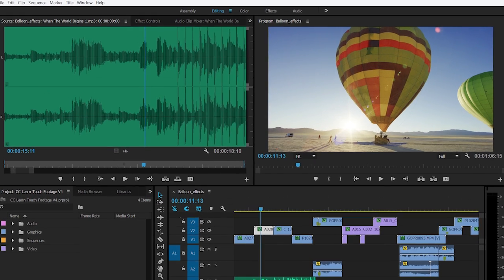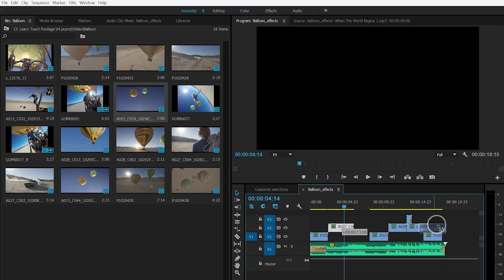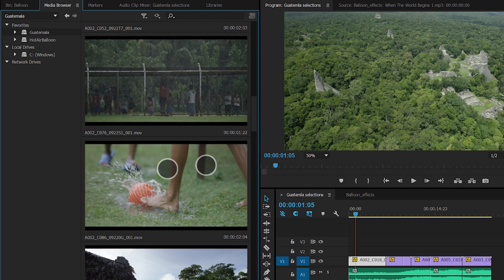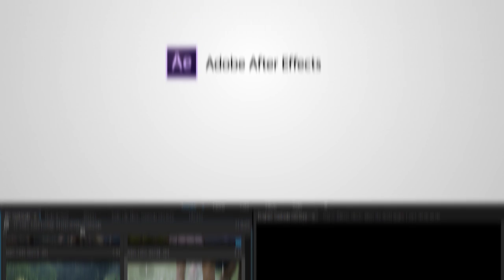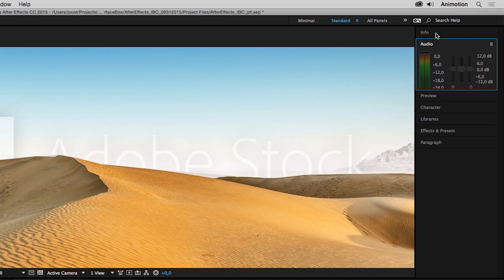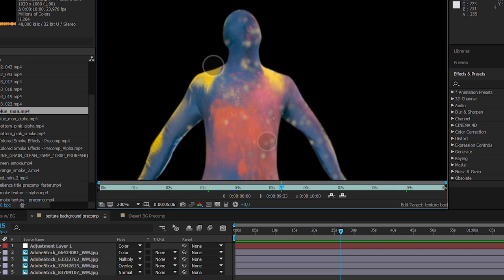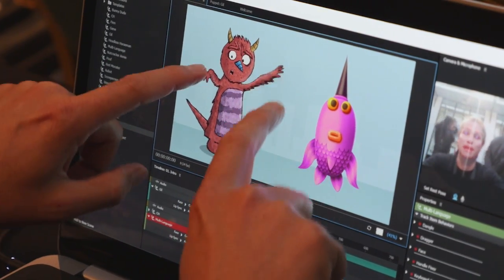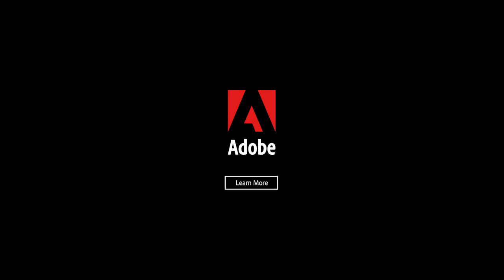Premiere Pro & After Effects: Touch and gesture-based editing | Adobe Creative Cloud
Learn how to perform common tasks in Premiere Pro, After Effects, and Character Animator through touch and gestures on a Microsoft Surface Pro, any Windows 8 tablet, or an Apple track pad. Joost van der Hoeven presents.